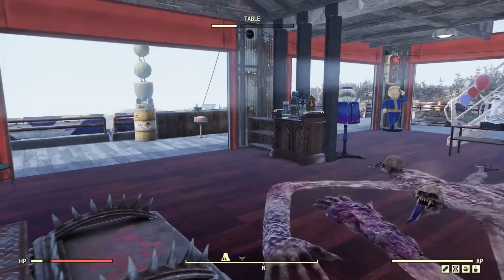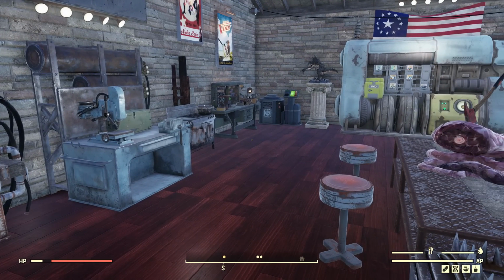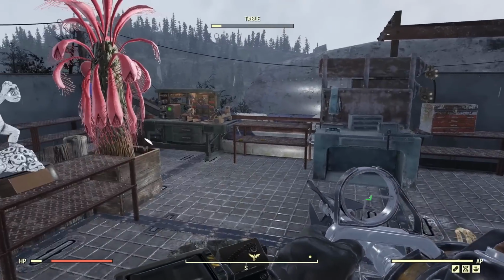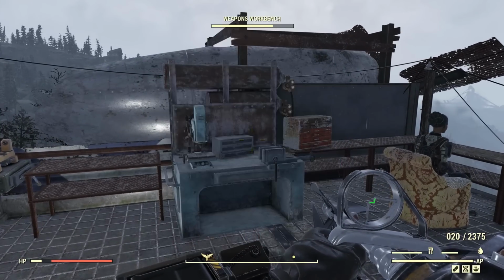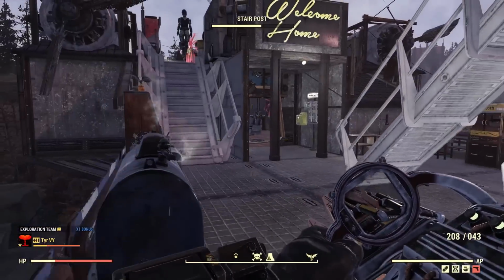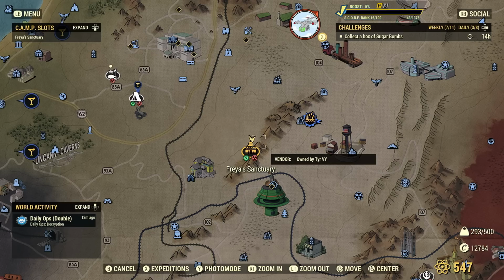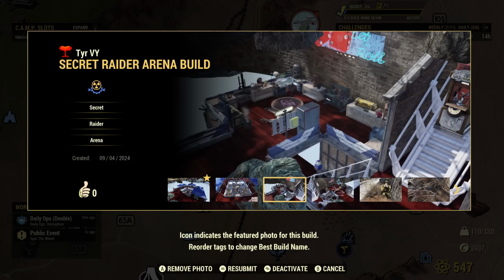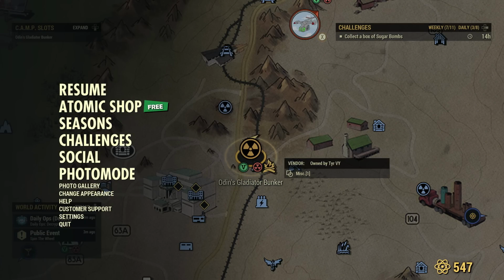The New Fallout 76 Update Has Changed The Game Forever... New End Game Loop & Features!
G'day guys this is TYR and today I am bringing you a Fallout 76 Milepost Zero overview and general thoughts video, also I'm just checking in and showing you guys what I've been up to so far with the new update, so leave a like/dislike it lets me know what you thought of the video! Be sure to also check out the following links down below, these include my X and Discord, I also have links to support me further including my Merch store & Channel Membership if you do wish to financially support the work I do here! - thank you for checking out my videos and welcome to Valhalla, I hope you enjoy your stay!